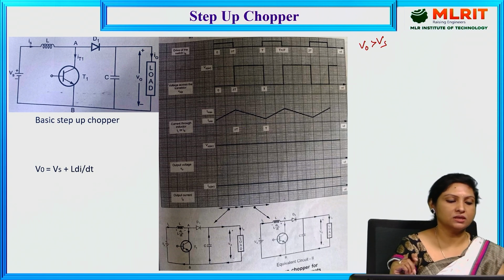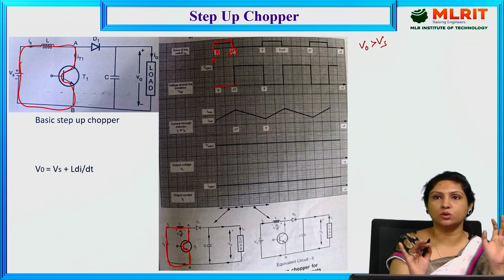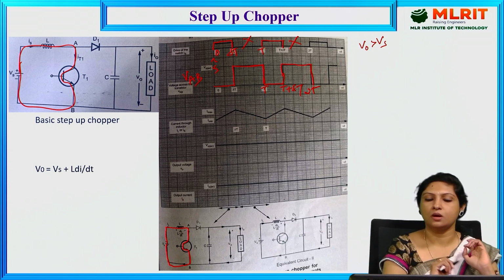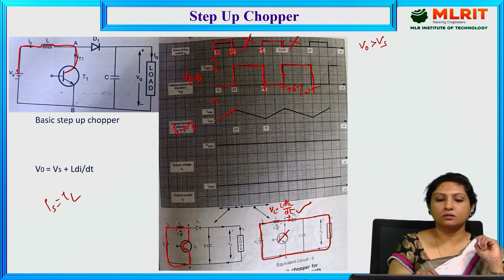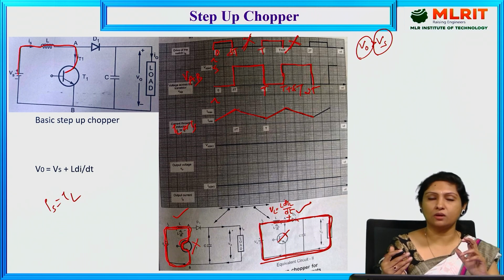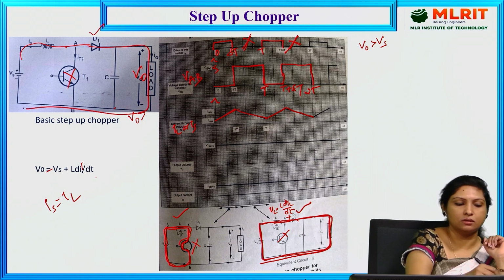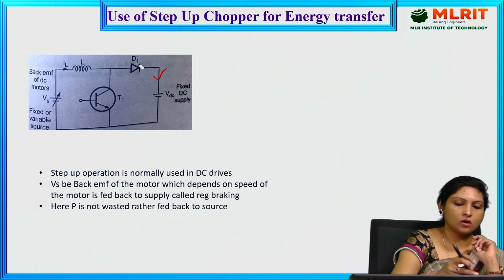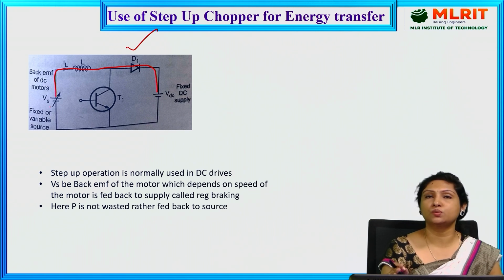LEC45| Power Electronics | Step up Choppers by Ms. K. Rajasri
Assistant Professor,
Hyderabad.